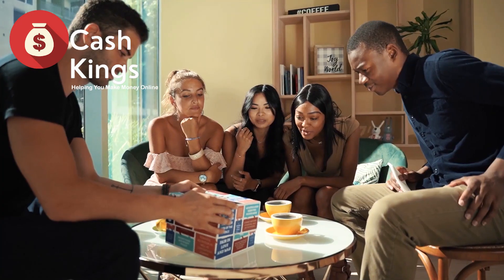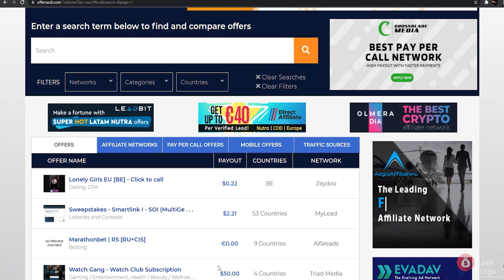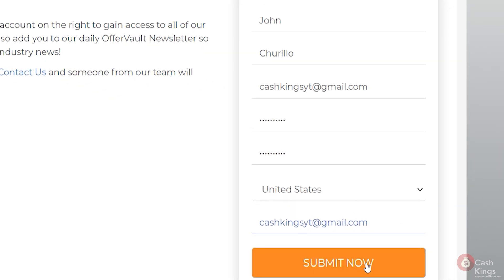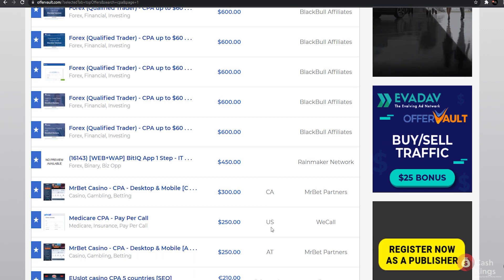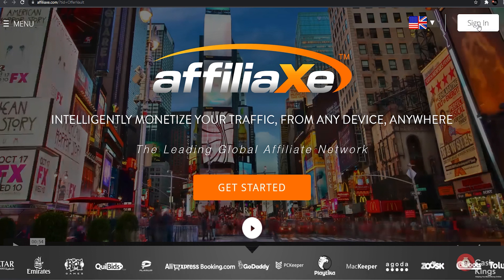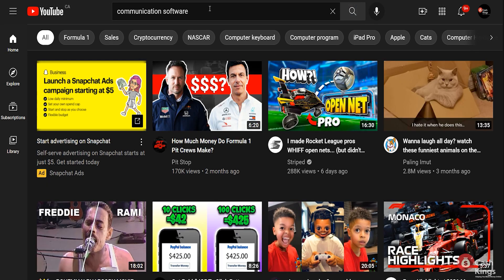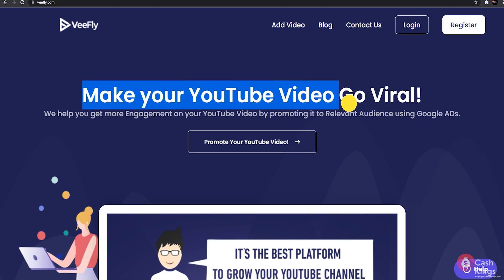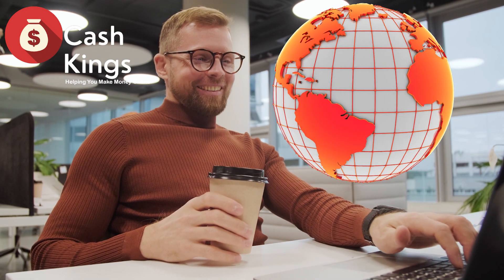Get Paid $575 Every 30 Min Free Paypal Money On Autopilot. (How to Make Money Online)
Here on Cash Kings, we show you the best strategies for making money online today! Today we are discussing how you can get paid payapl money on autopilot. This is one of the best ways to make money online - and you can even make money online on autopilot!

Imagine learning how to make money online so you can get paid on autopilot no matter where you are! Not to mention, free Paypal money is always the best because we all know Paypal is a great company you can trust. So check out this strategy and get paid free Paypal money on autopilot!